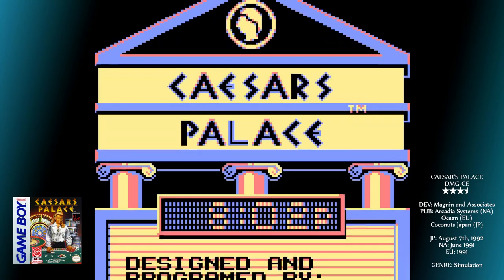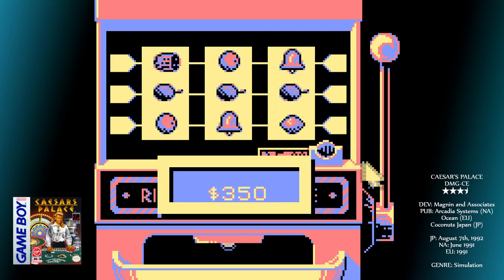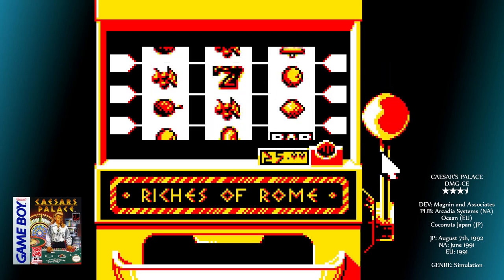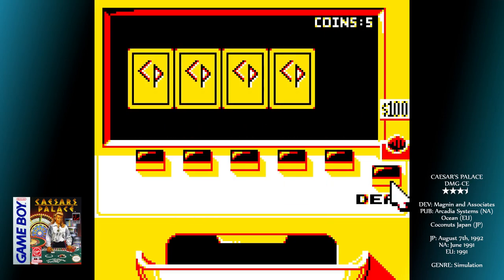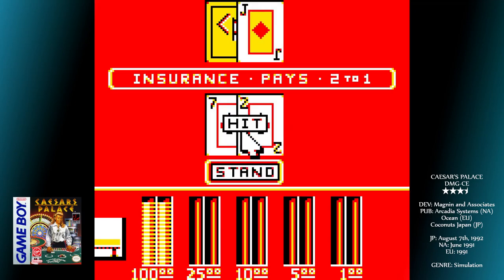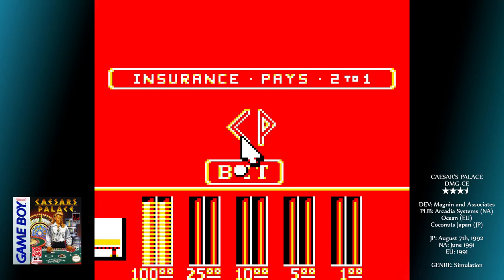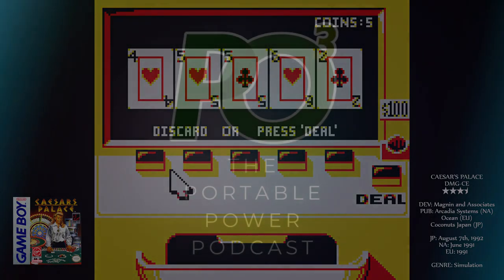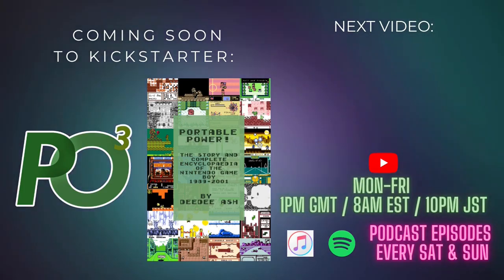MONEY TALKS - IT MAINLY SAYS 'GOODBYE' - Caesar's Palace - Game Boy Review 215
Today, we're playing some casino games. This one's pretty cool - gamble your fake dosh away at the roulette wheel, blackjack, poker, slots, etc. There were several casino games paks - this is probably the first one people think of.